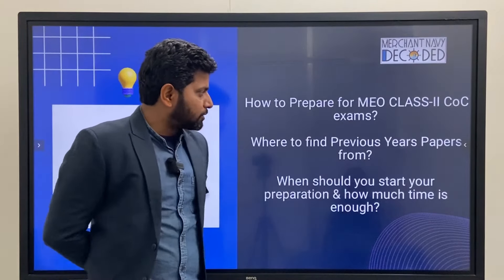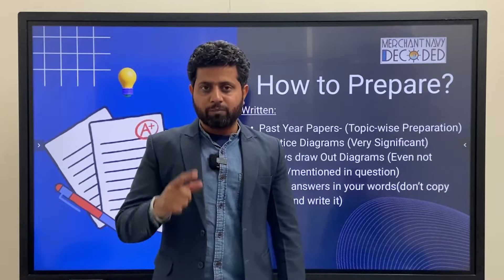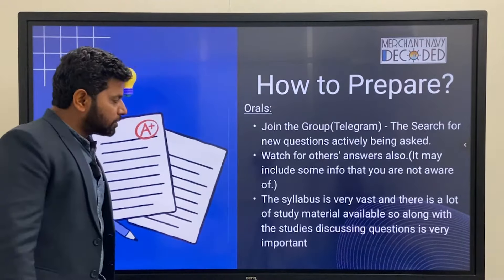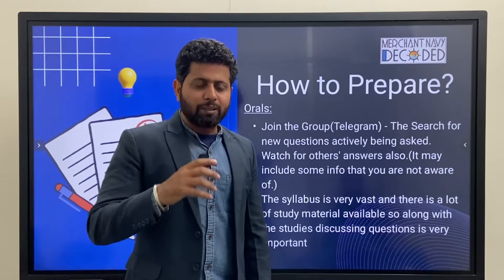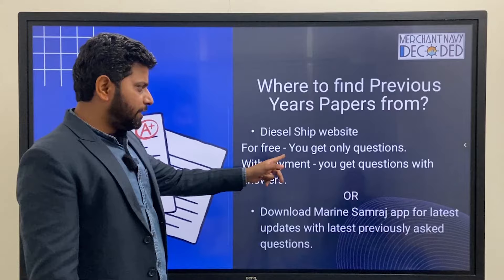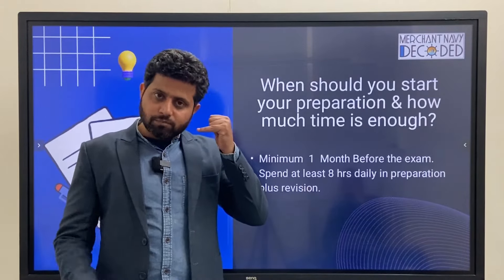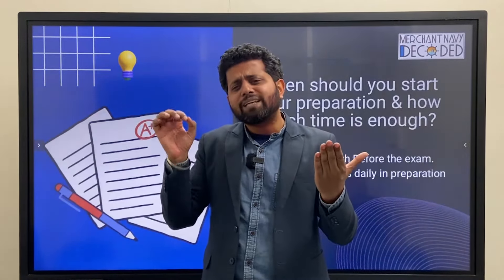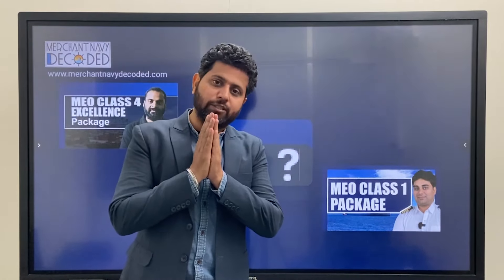Mastering Your Preparation: Strategies for MEO Class-II COC Exams